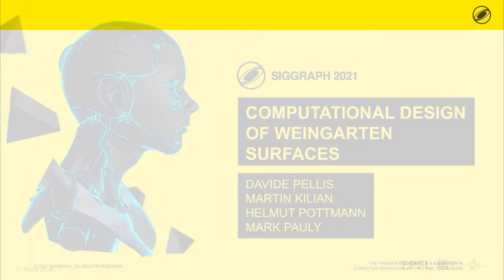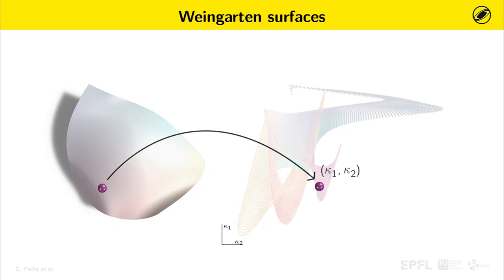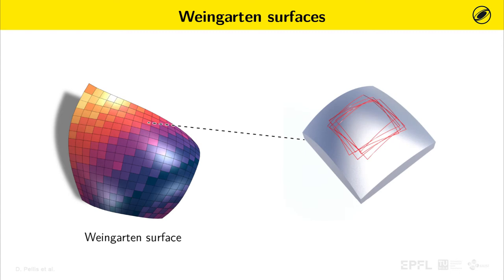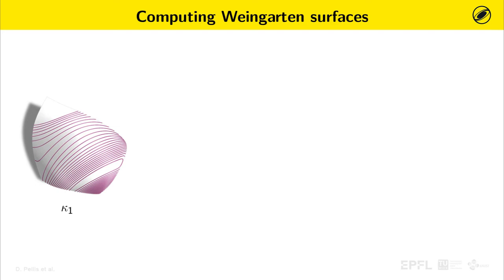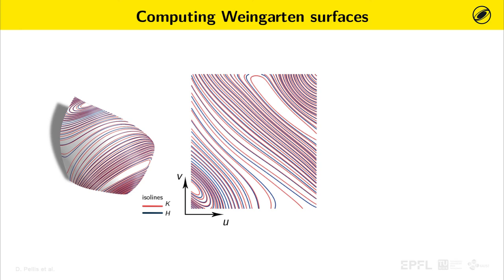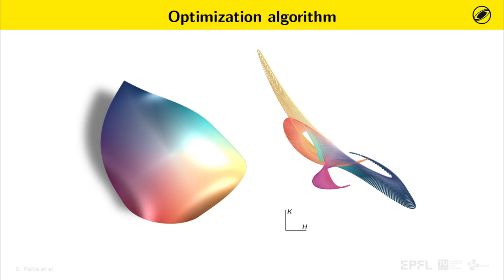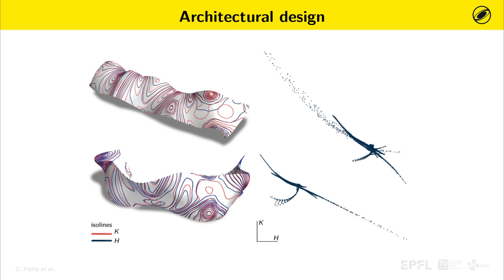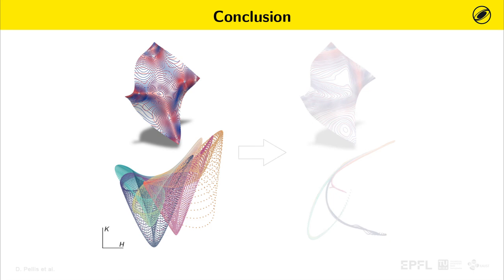Computational Design of Weingarten Surfaces (Short Summary for SIGGRAPH 2021)